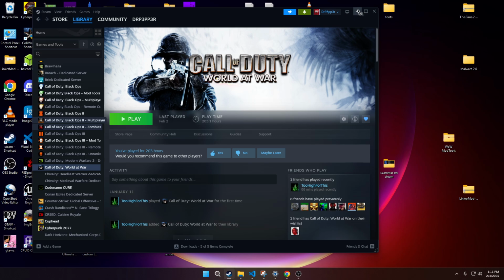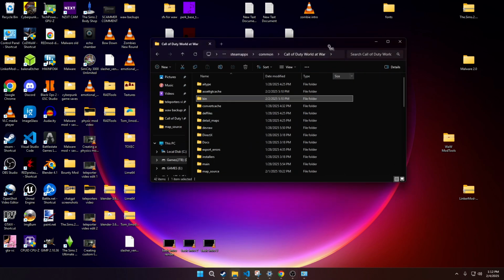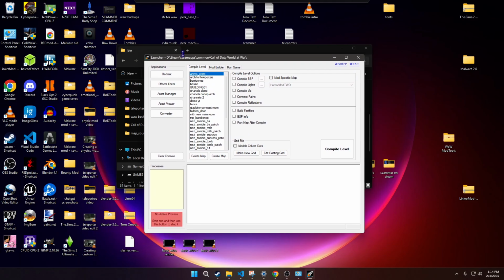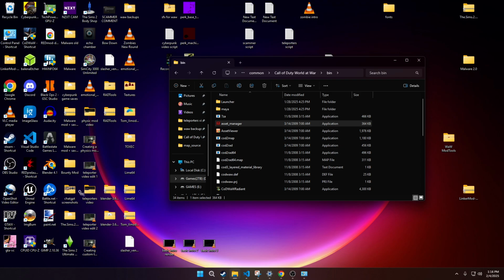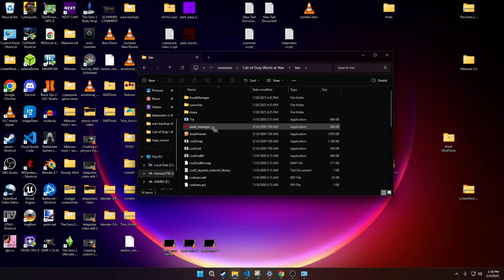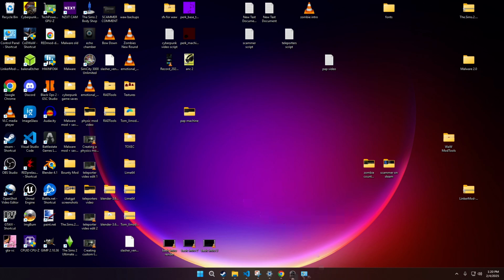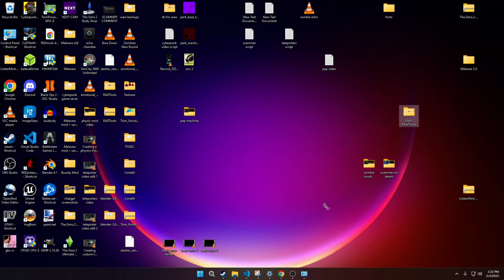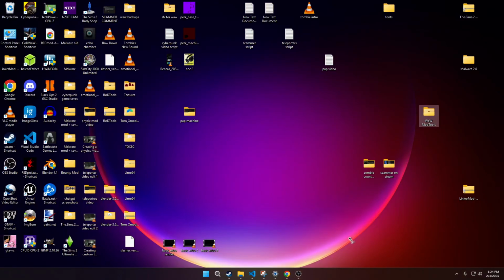Installing the modtools and troubleshooting the modtools(World at war tutorial)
WAW MODTOOLS